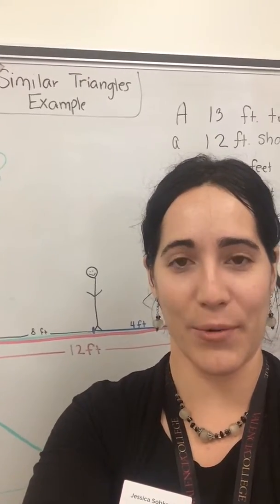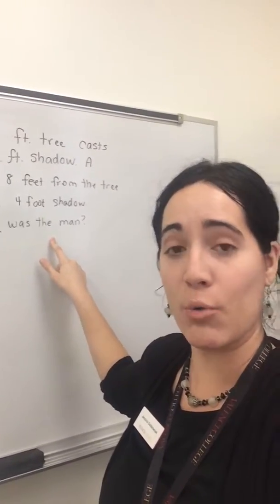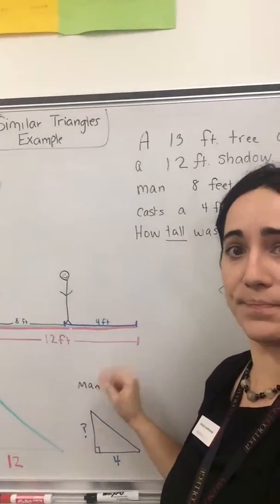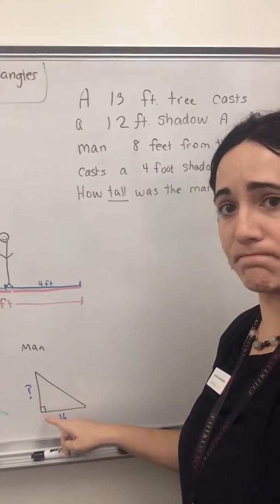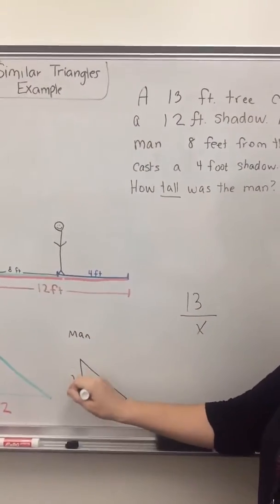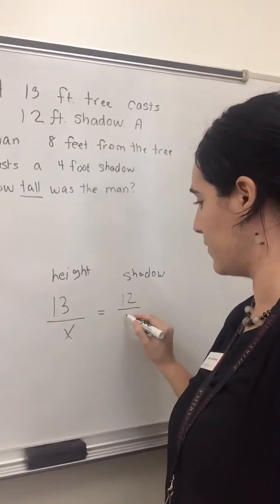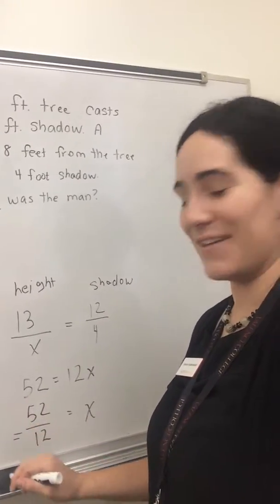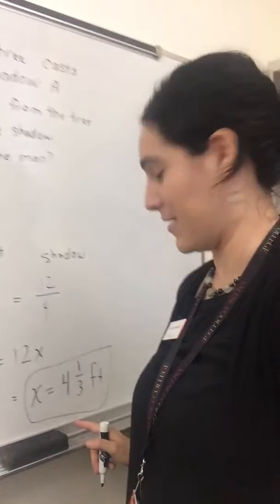Similar Triangles Example